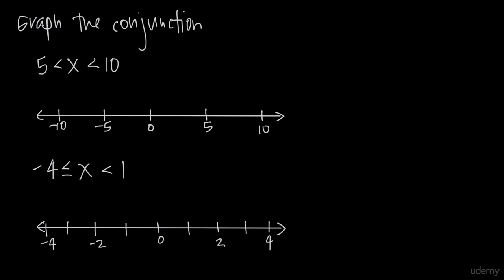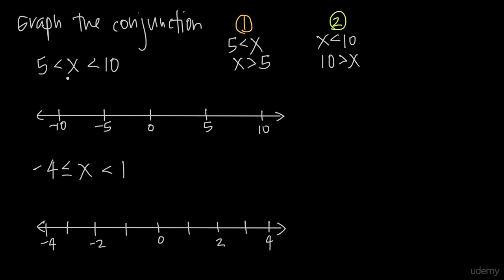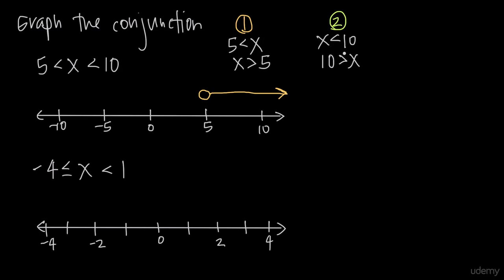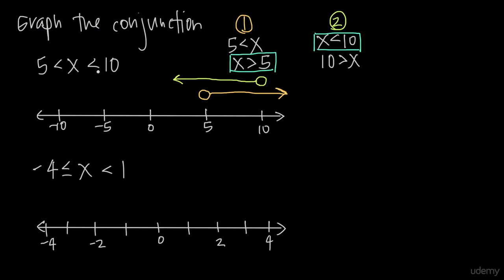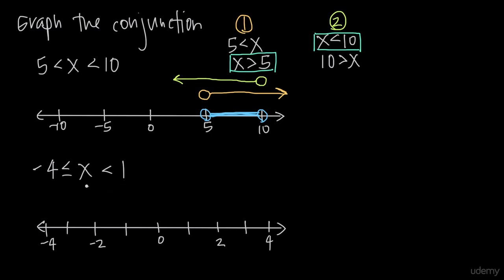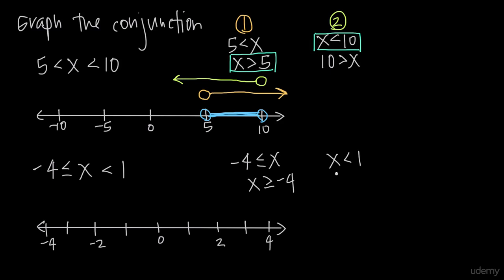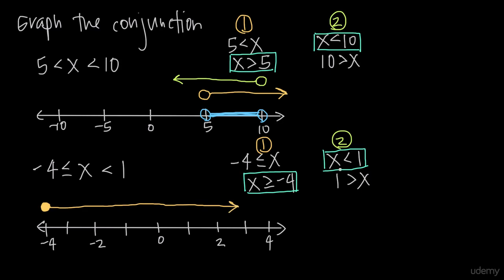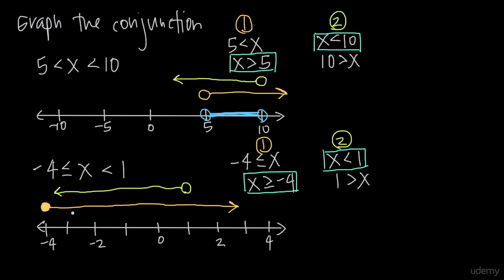15 Graphing conjunctions on a number line, example 2